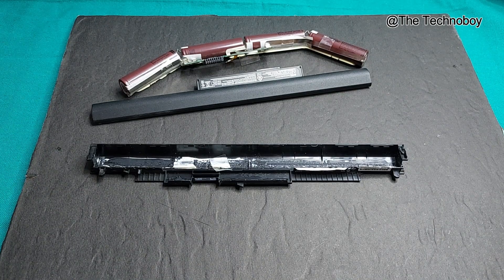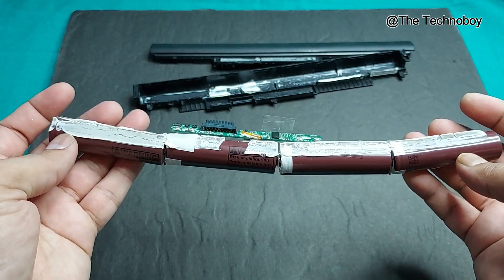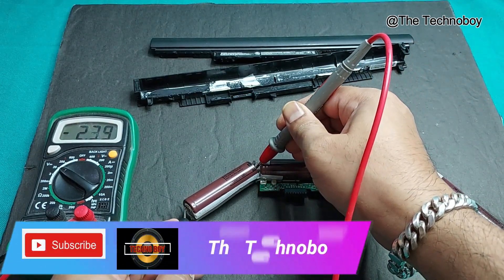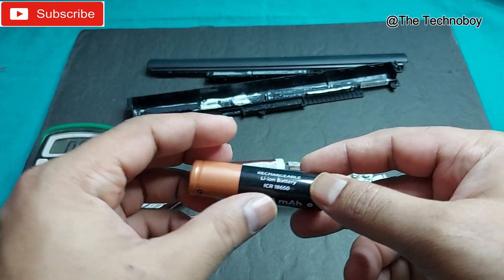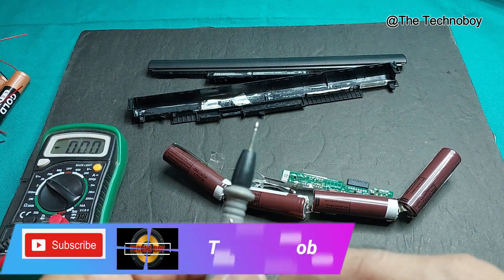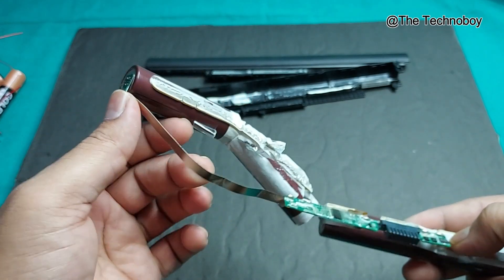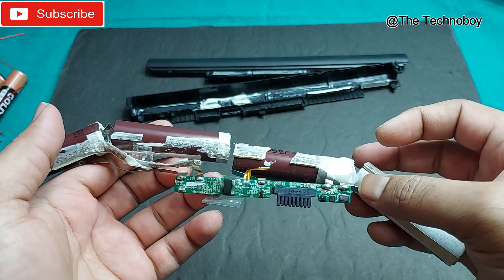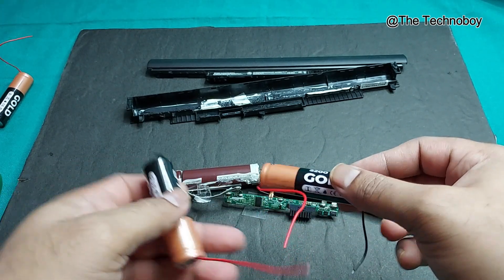How to Repair Laptop Battery at Home / Not Working Laptop Battery repair / The technoboy